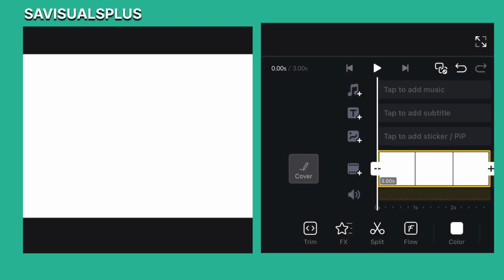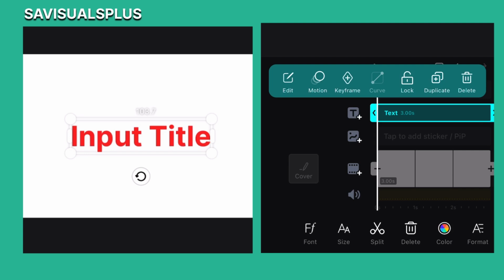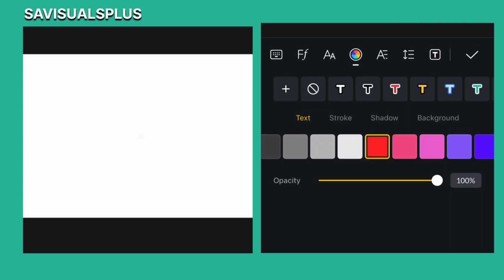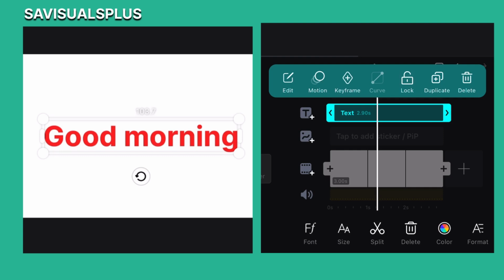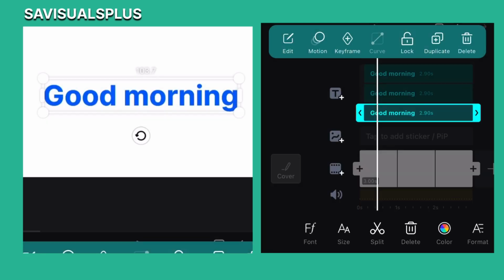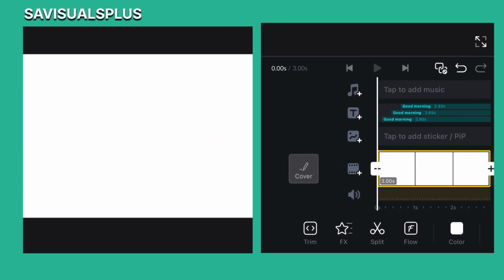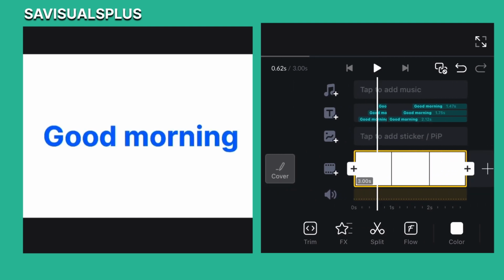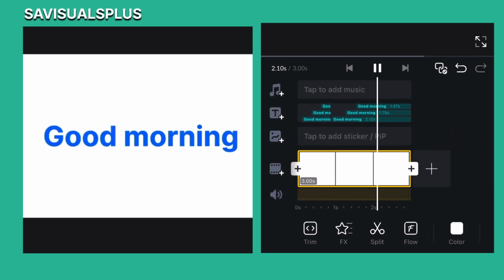How to Make This RGB Glitch Text in VN Editor | Easy Mobile Editing Tutorial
Learn how to create a 🔥 **RGB Text Effect in VN Editor** step by step using your phone!

In this VN Video Editor tutorial, I’ll show you how to create a professional **RGB glitch text effect** with the red, green and blue color separation effect. This technique is perfect for music videos, cinematic edits, reels, TikTok videos, YouTube Shorts and other creative video projects.

You’ll learn:
✅ How to create RGB text in VN Editor
✅ How to make a RGB glitch effect
✅ How to separate text into RGB colors
✅ How to create professional text effects on mobile
✅ How to make your VN edits look more cinematic
✅ Easy VN text animation techniques

📱 **Editing App:** VN Video Editor
🎬 **Tutorial:** RGB Text Effect in VN Editor